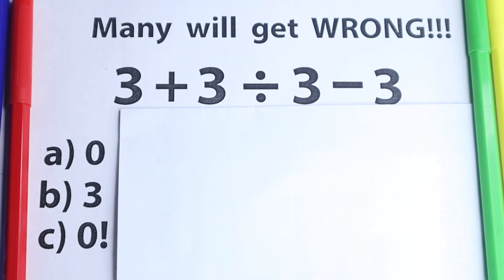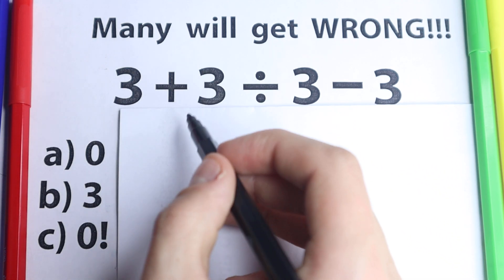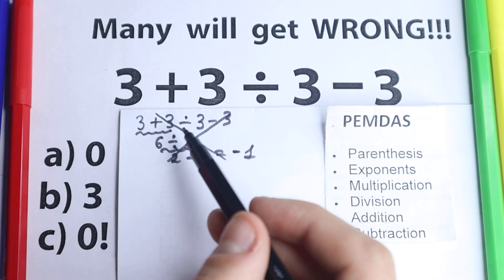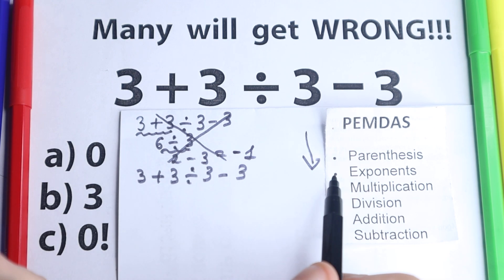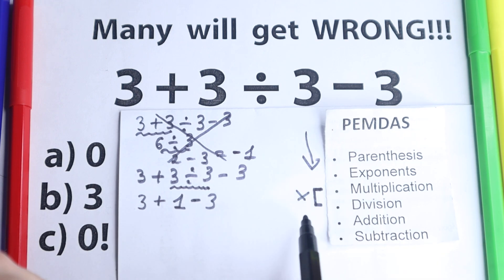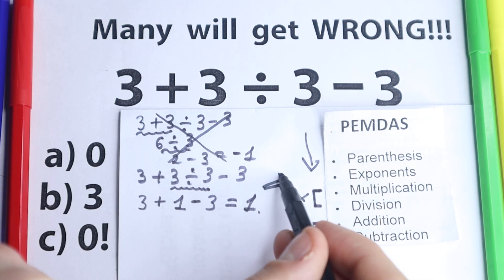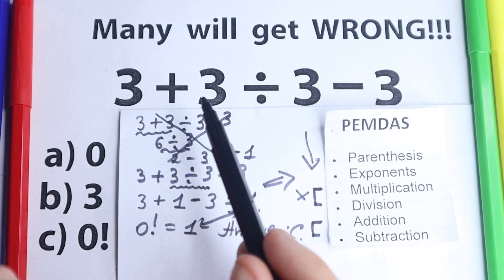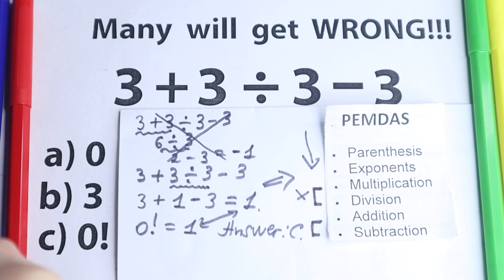you will be shocked by the correct answer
This question guaranteed leave you stumped. A correct answer explained by mathematician.